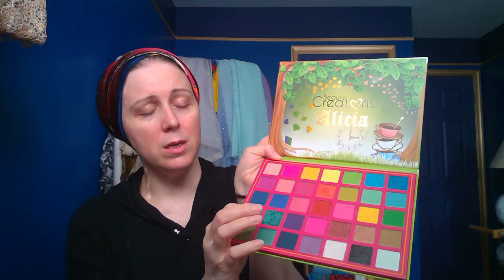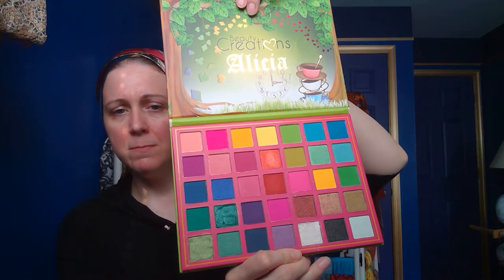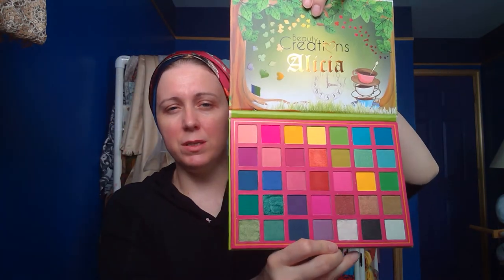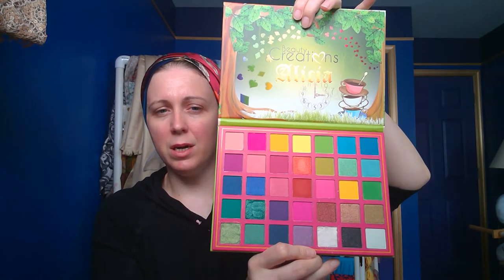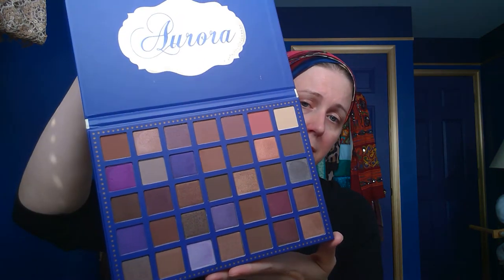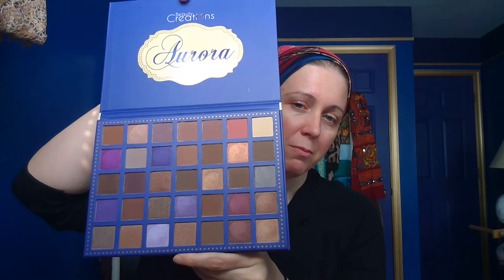Not A Makeup Tutorial....Get Ready with Me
Oh my goodness where to begin... well this is me putting on my makeup for the day. its in real time and as per my style its not edited. I feel like I have to say that I am sooo not a makeup artist. I have a limited skill set that I've been experimenting with for my whole time doing makeup. I am an avid makeup user and love to experiment with new to me brands.

In this video I am showcasing a new to me brand Beauty Creations. I have tried to do a full face of their products, but I forgot to pick up primers, eyebrow product, and they do not appear to have a mascara ( which is fine by me I have one that I love)

links:
WhiteRavenSoapShop- goats milk soaps